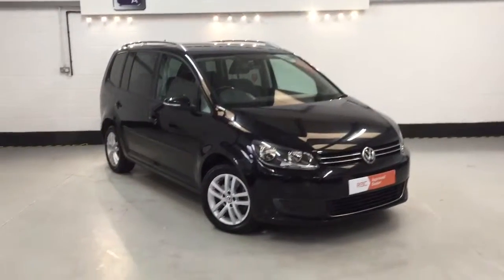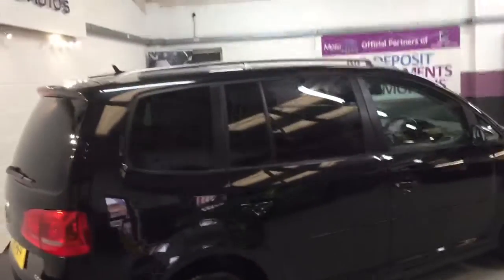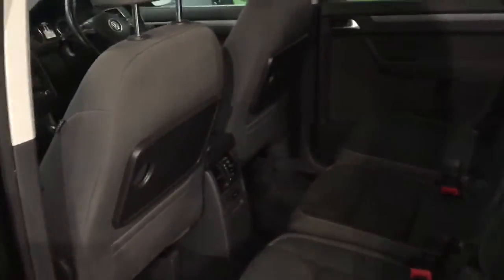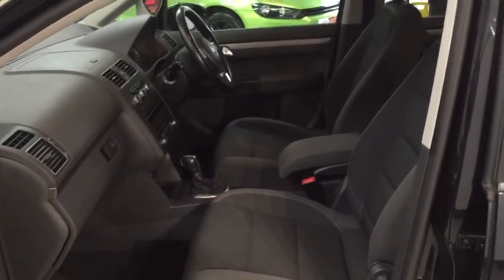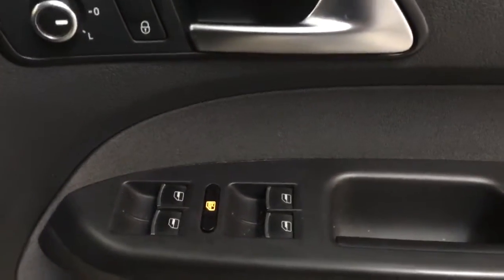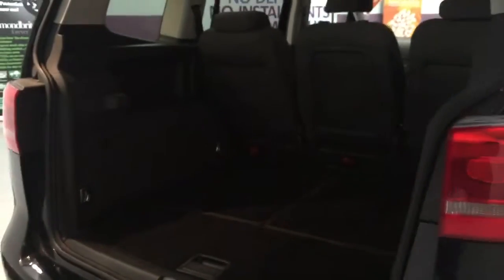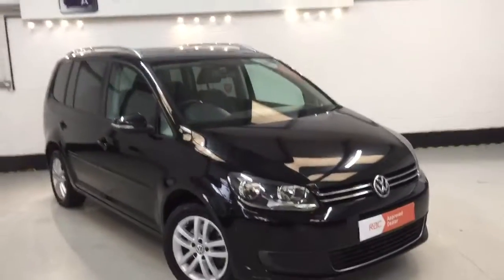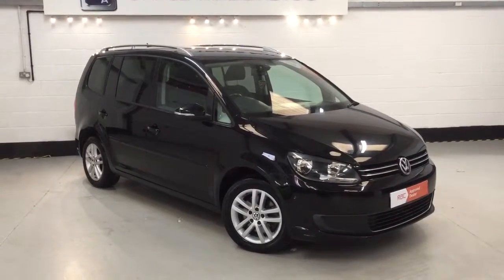YR11HFP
VW TOURAN SE